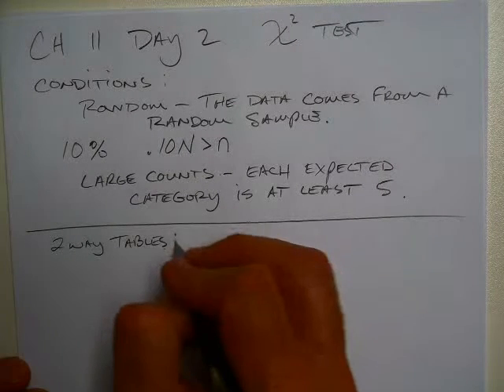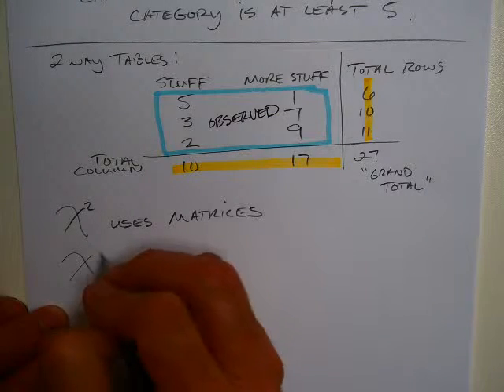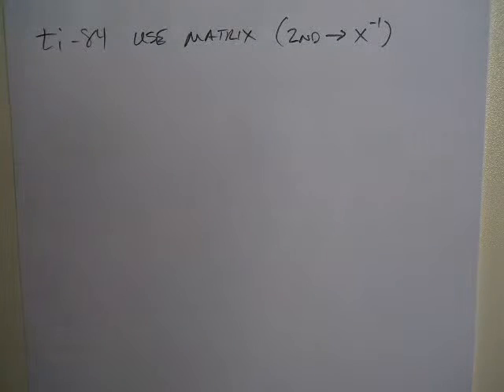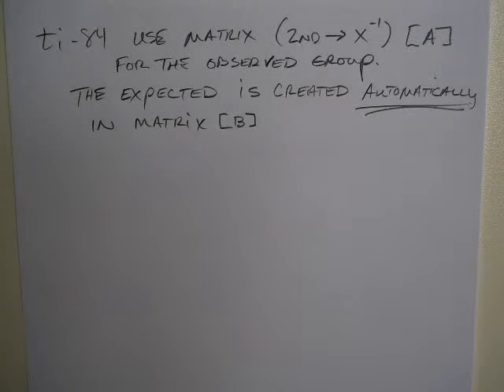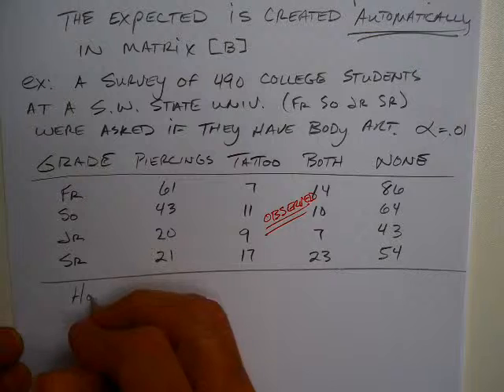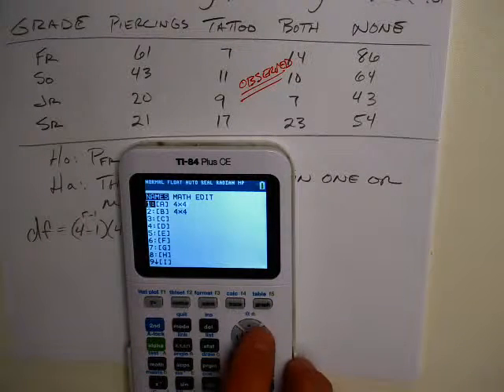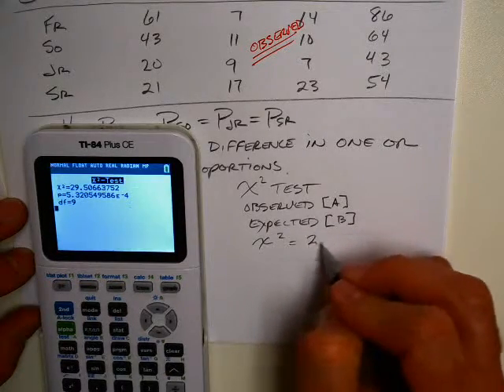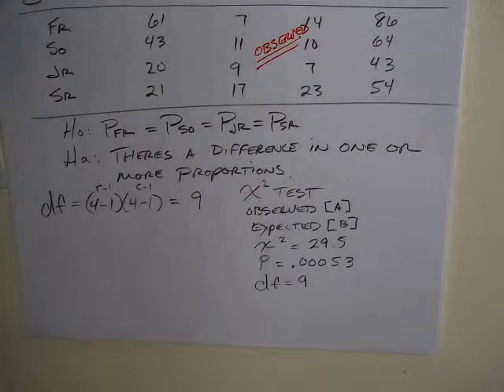Ch 11 day 2